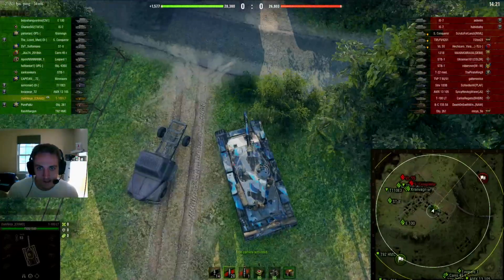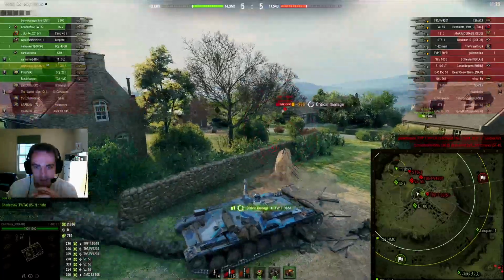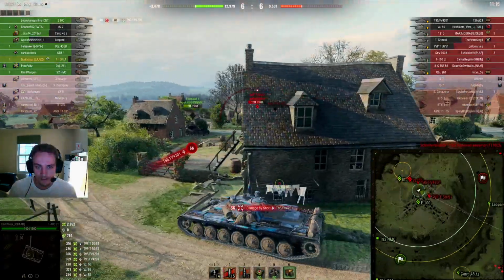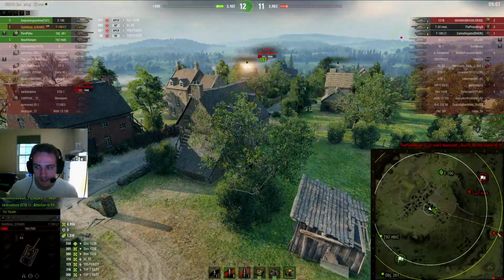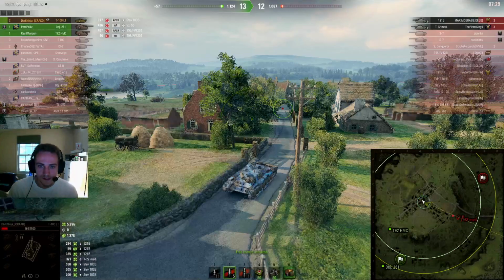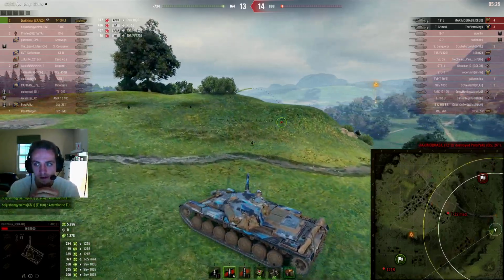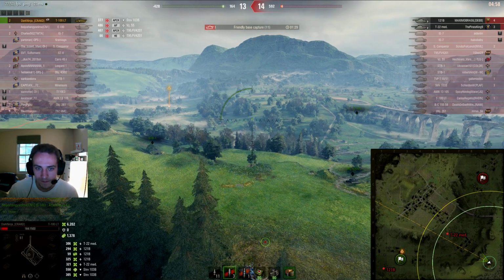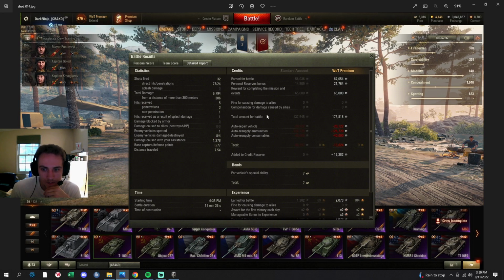Epic Carry in the T100 on Westfield (A Super-Unicum's Analysis)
unicum, how to improve, pro, professional, T100 LT, Westfield